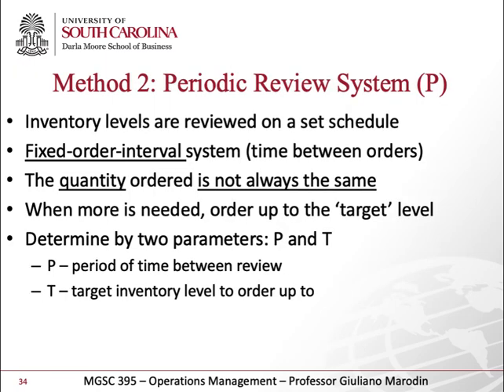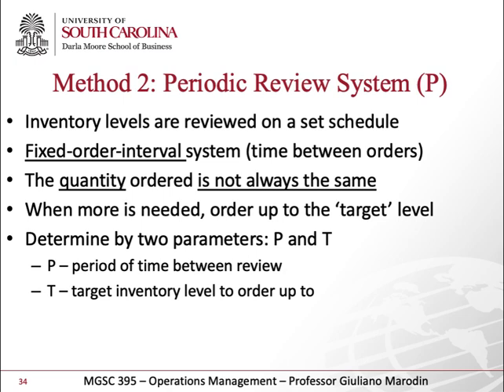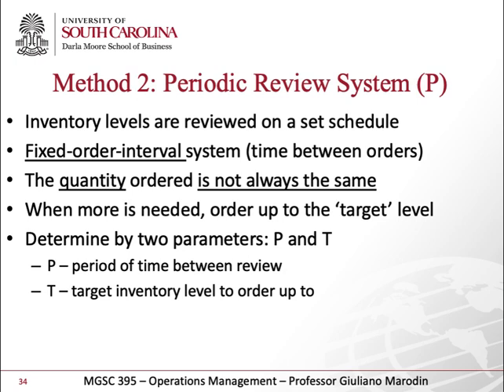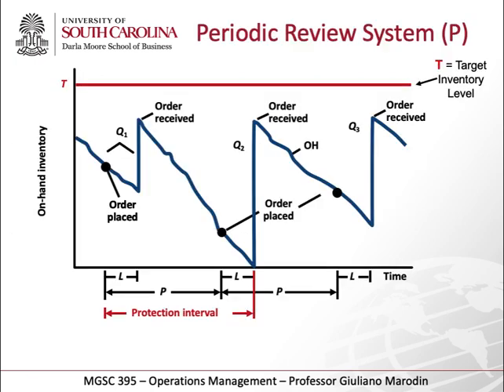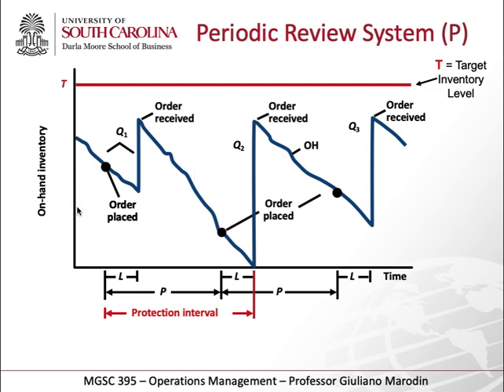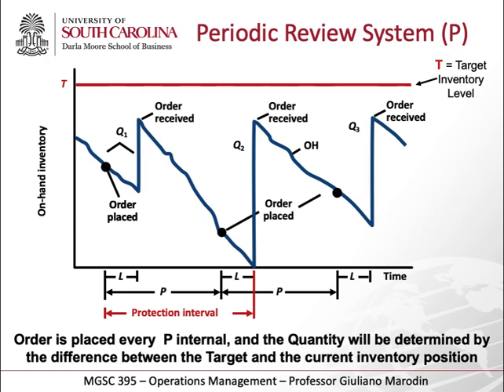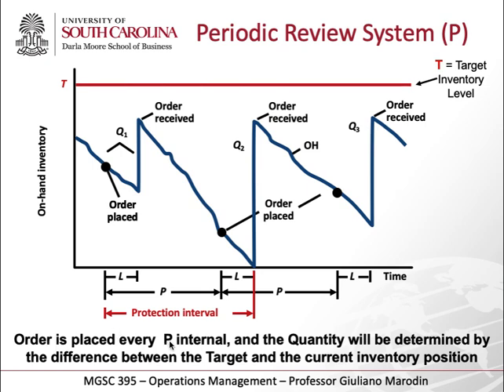Chapter 9 part 11 P system logic